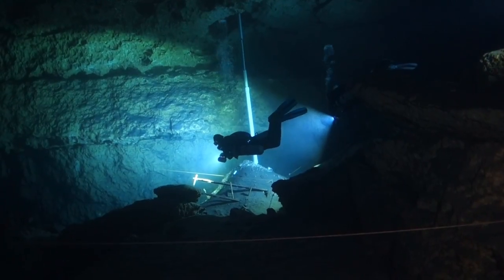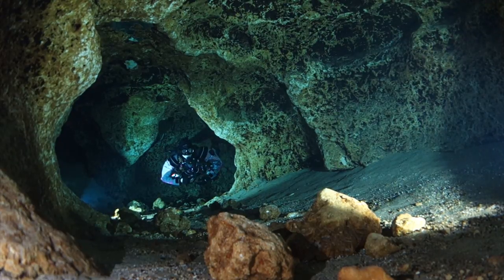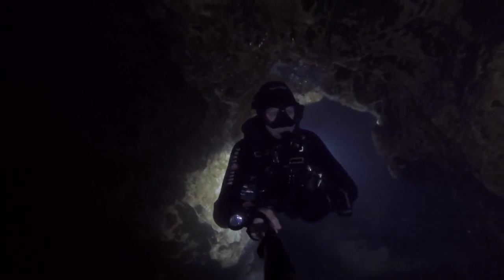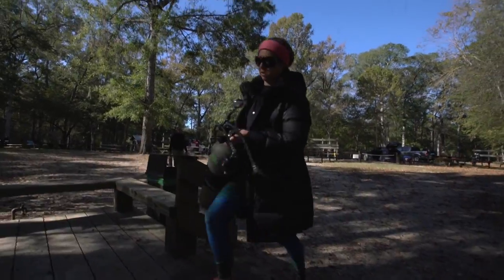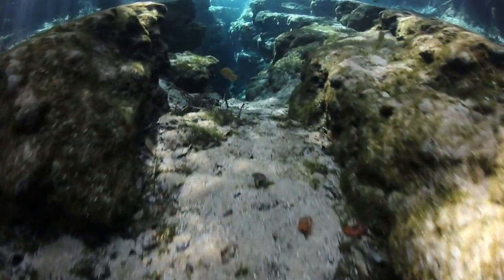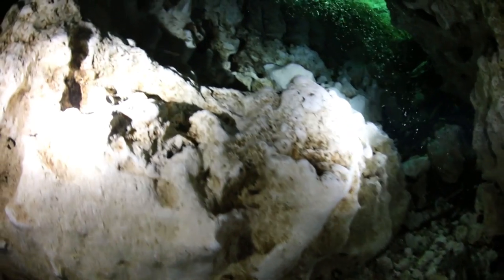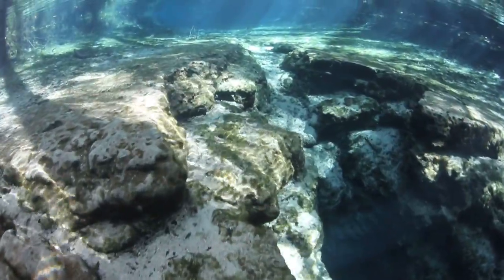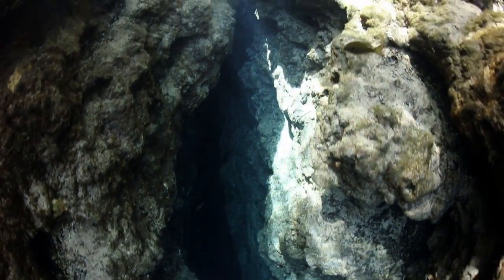Capturing Underwater Caves in 360: Daily Planet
Meet the woman diving into our drinking water to teach us more about where it comes from- and why it’s so scarce!